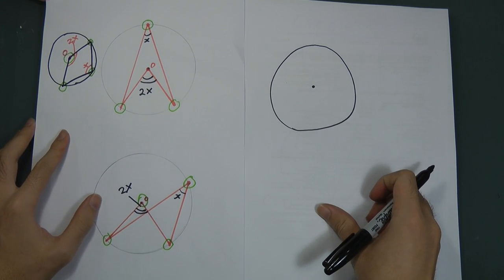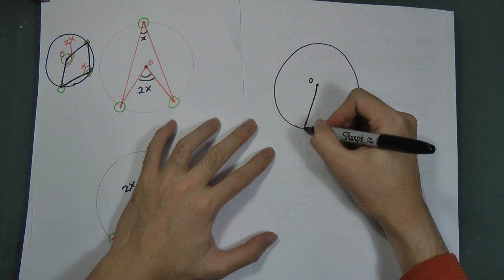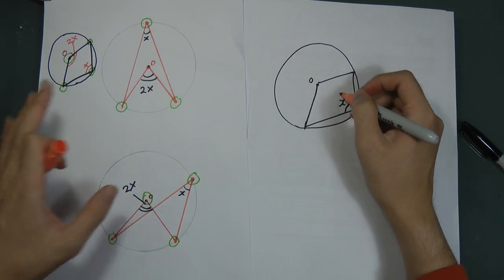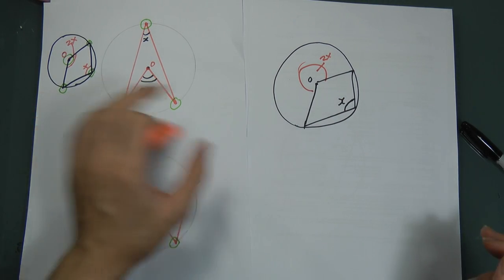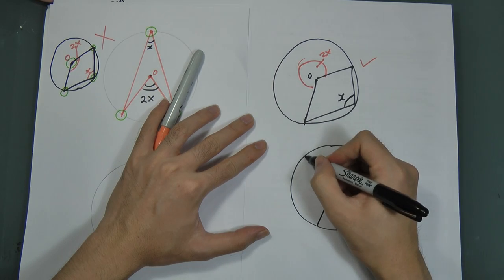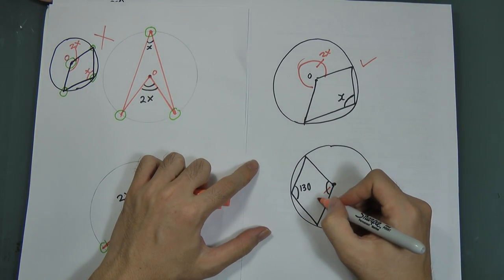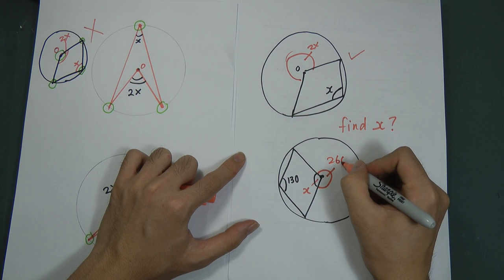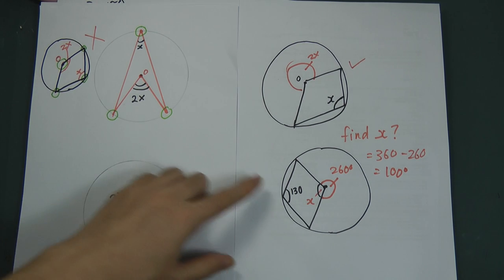Correcting the small mistake on "SPM Modern Maths - Form 4 -Circle III"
this short clip is to correct the mistake i made on last video.
Hope it won't confuse you too much.